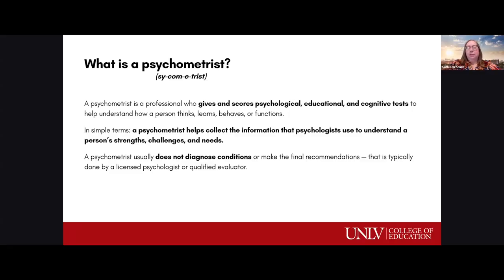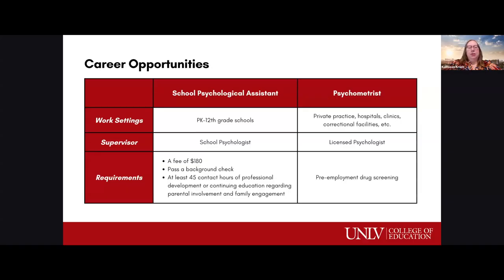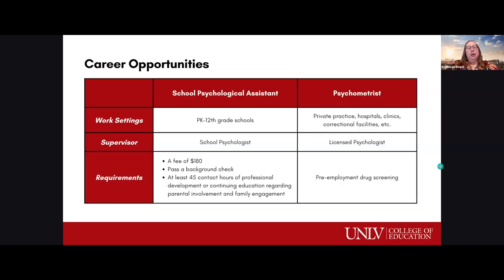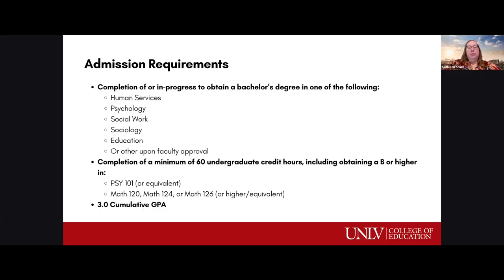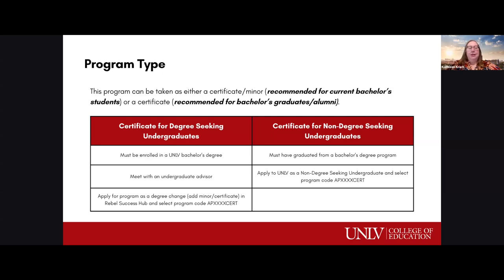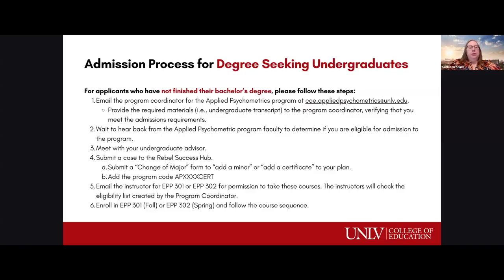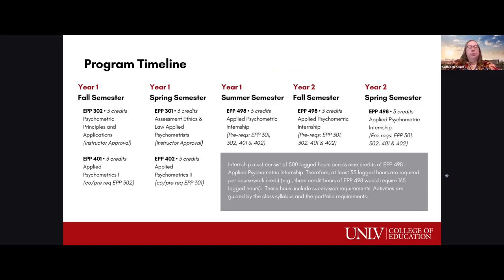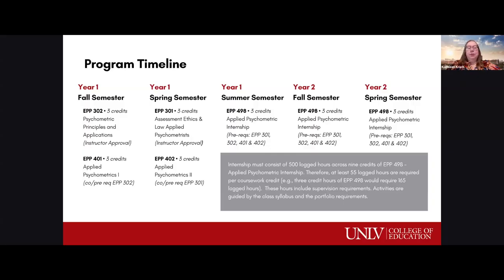Certificate in Applied Psychometrics Info Session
Employers across education, healthcare, government, and private industry rely on professionals who know how to collect, interpret, and improve data. That's exactly what you'll learn through UNLV's Undergraduate Certificate in Applied Psychometrics.